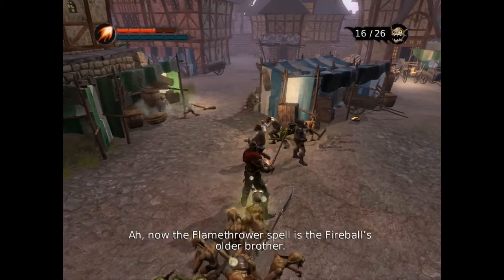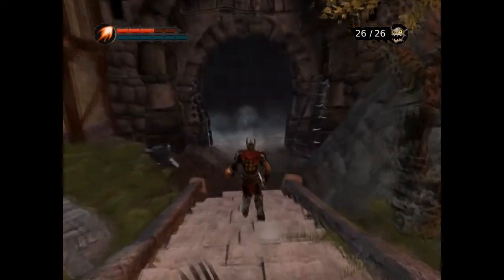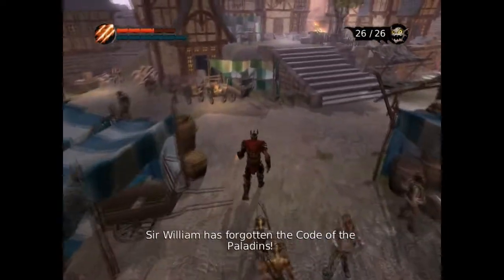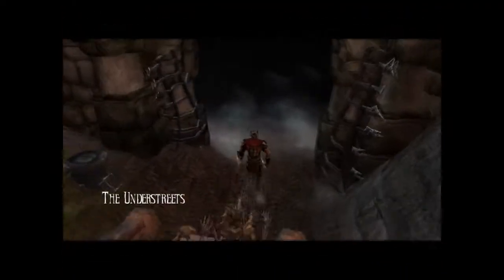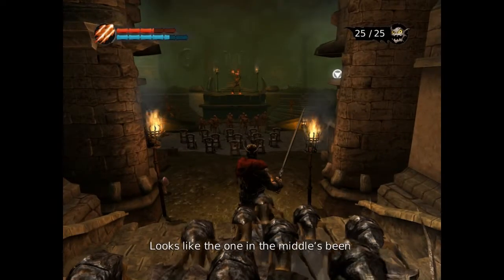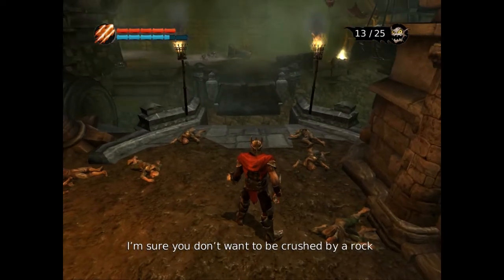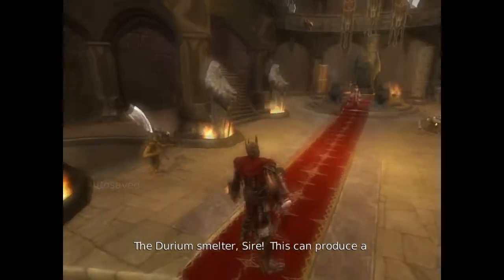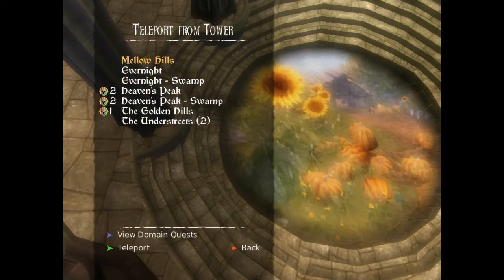Overlord - 25 - Second Smelter